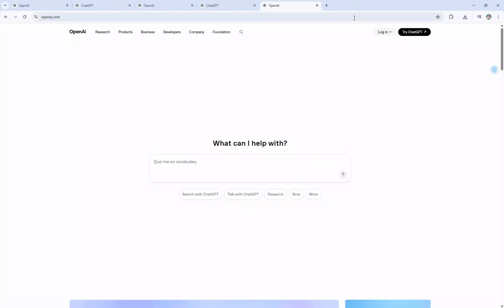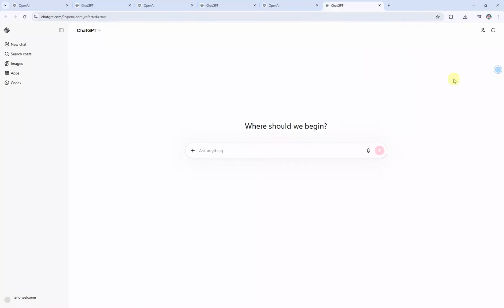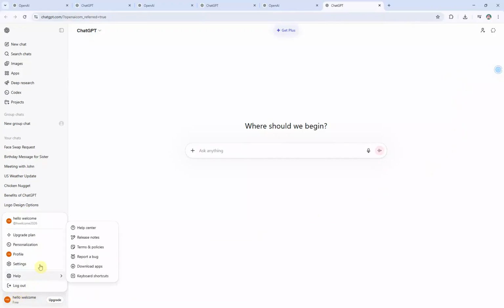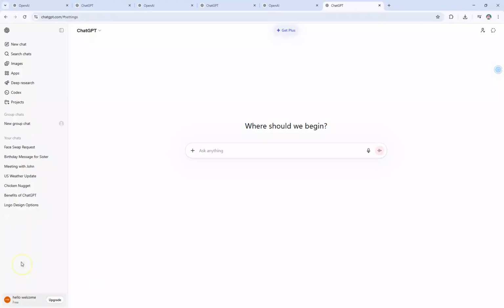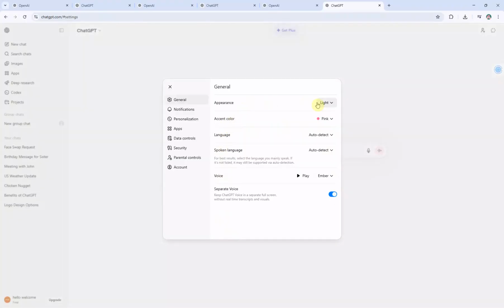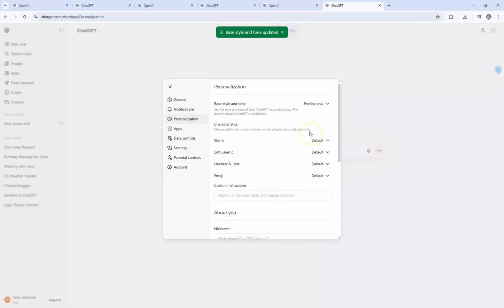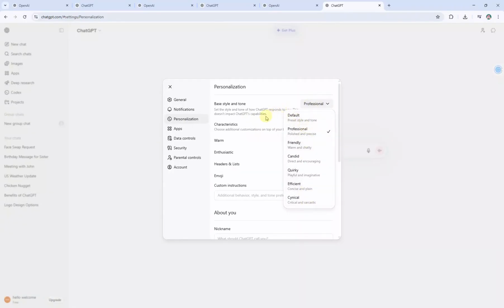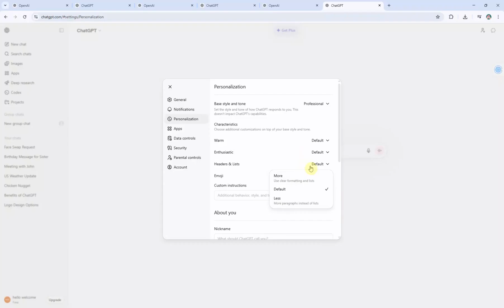How to Create ChatGPT Custom Instructions - Easy Guide 2026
Learn how to create ChatGPT custom instructions.

This tutorial will guide you through the process of setting up custom instructions for ChatGPT, enhancing your interaction with this powerful AI tool. You will learn how to personalize your ChatGPT experience by defining specific guidelines and preferences, optimizing its responses to better suit your needs. Understanding how to utilize custom instructions can significantly improve your productivity and engagement with AI technology.